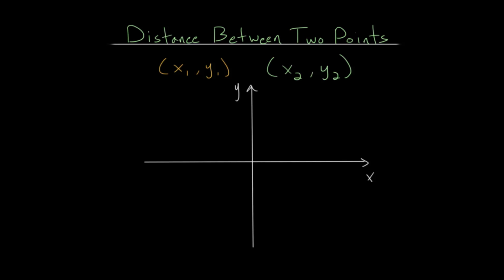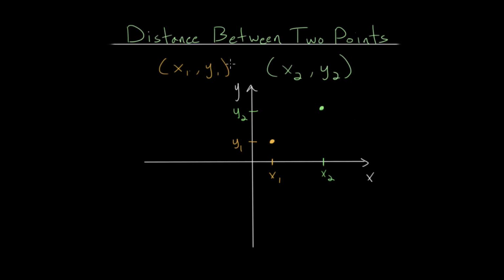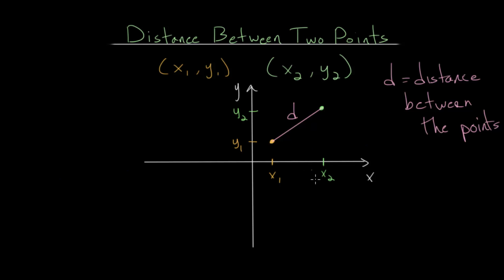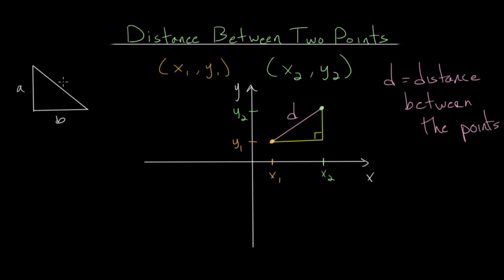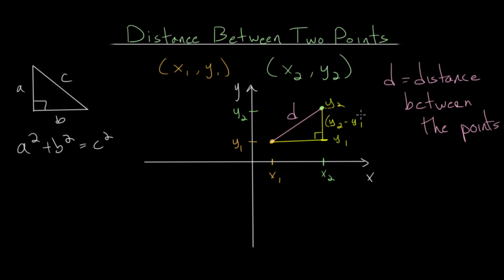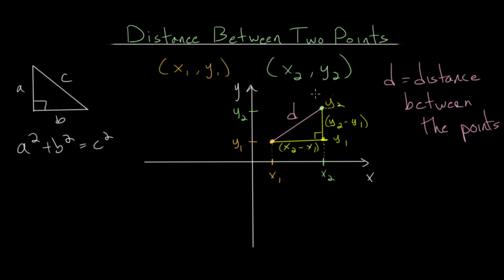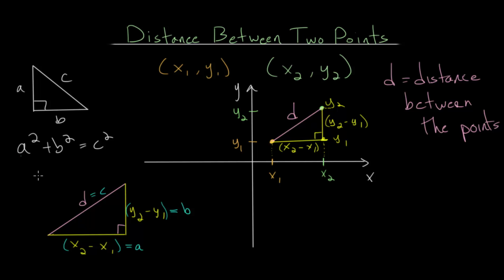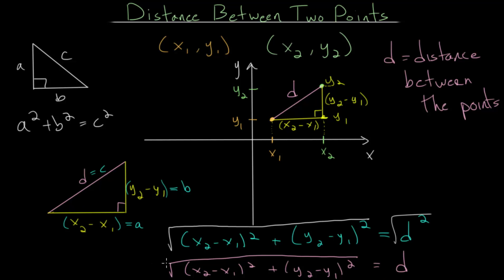Distance Between Two Points: Distance Formula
This video continues with the idea of finding the distance between two points on the coordinate plane by looking at what is known as the distance formula. Two general points will be given and the distance formula can be derived for any two possible coordinate points.

The general strategy for finding the distance between two points is to create a right triangle by dropping a vertical line from the higher of the two points and connecting this to a horizontal line started from the right most point. Once a right triangle is created, the Pythagorean Theorem can be used to determine the length of the line between the two points.

Khan Academy exercise to practice:
1. Distance Between Two Points

EulersAcademy.org